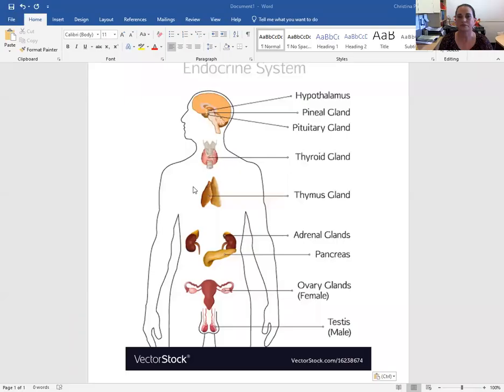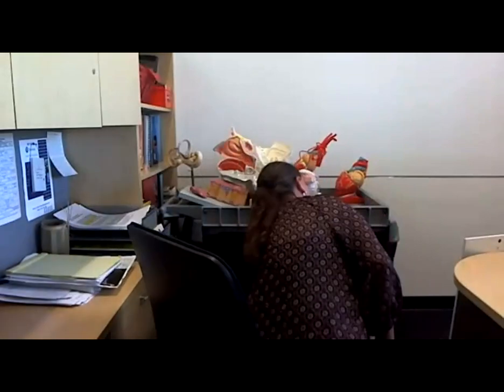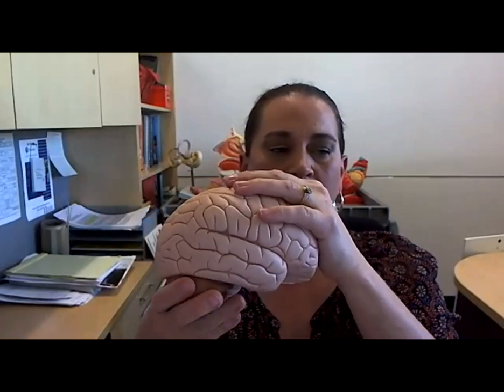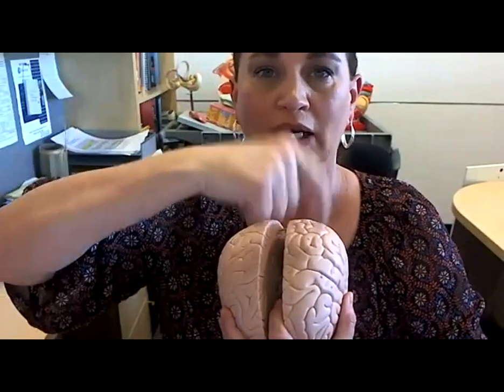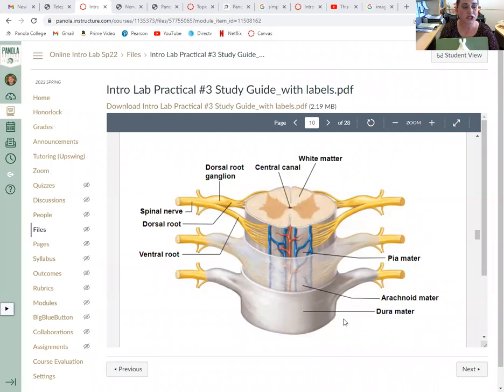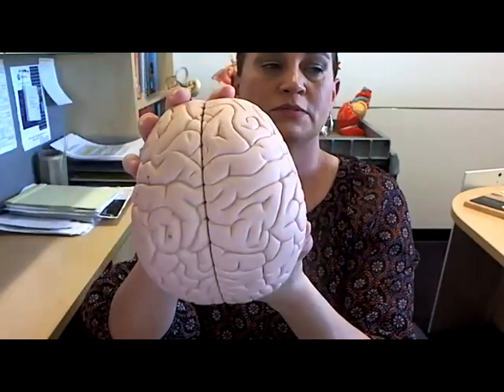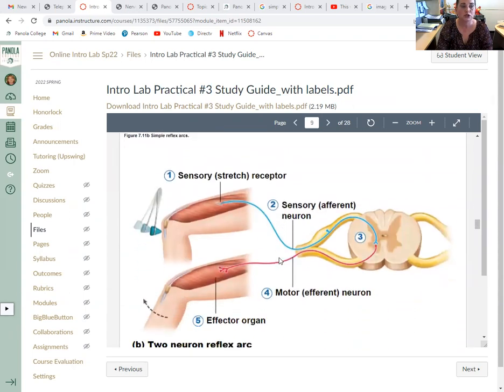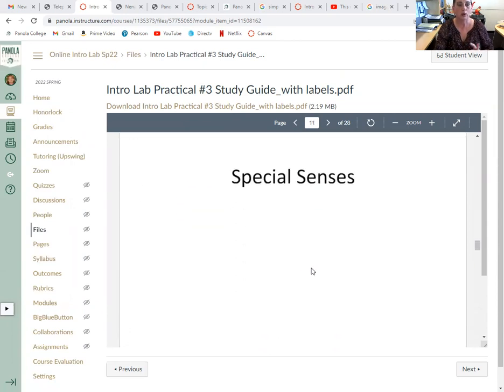Intro Practical #3 Review Part One